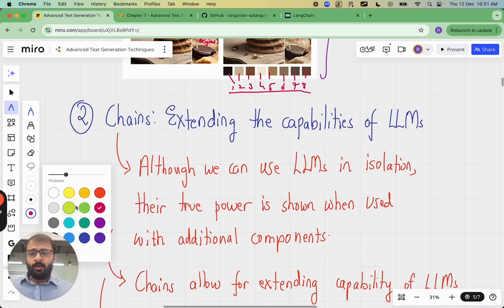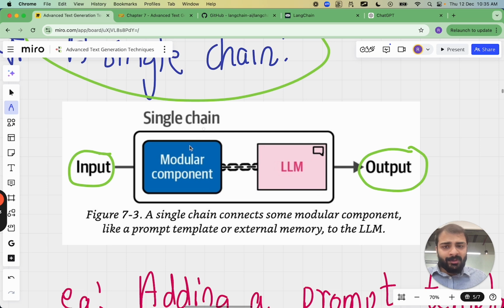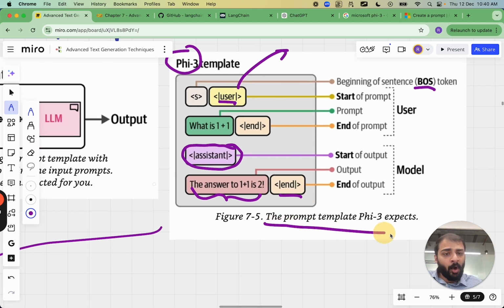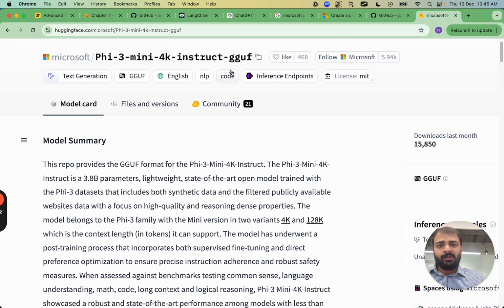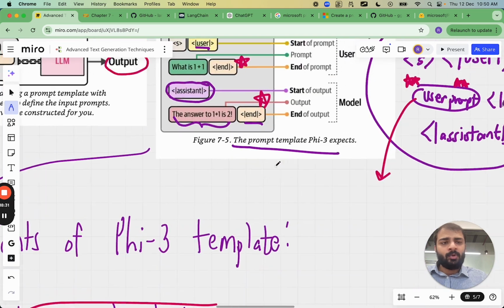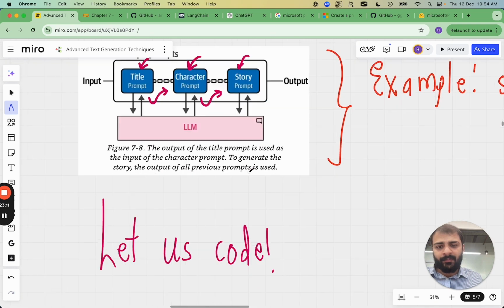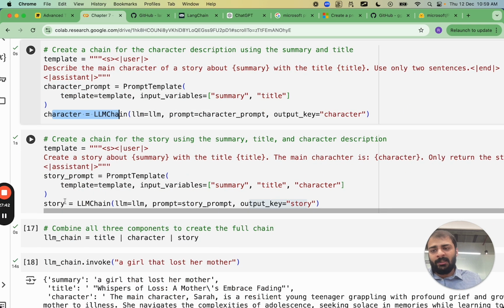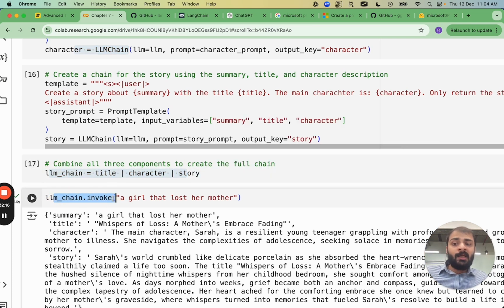Coding chains with Langchain | Hands-on demonstration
Our live courses starting from January 2025 (taught by IITians and MIT PhDs)

In this video, we learn how to code chains using Langchain

In particular, we learn about 3 things:

(1) How to define chains in Langchain?
(2) How to link a prompt to an LLM using a chain?
(3) How to chain multiple prompts together